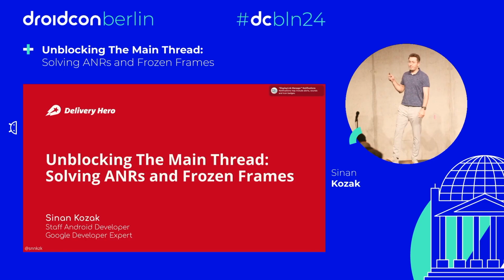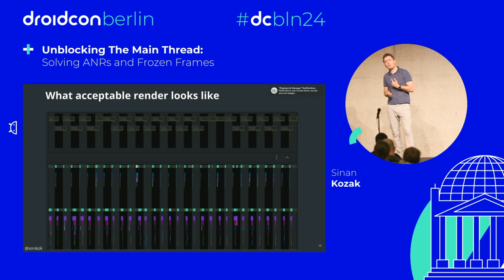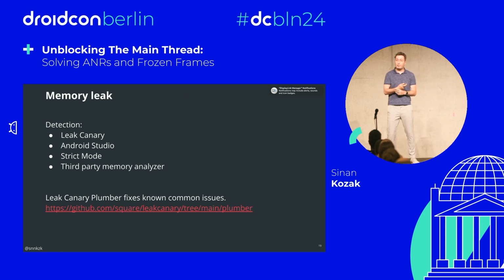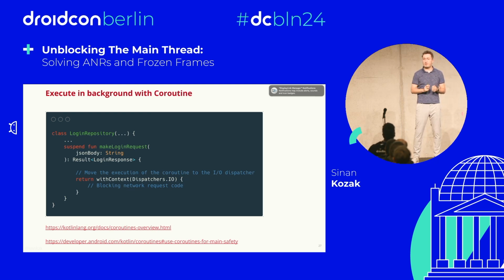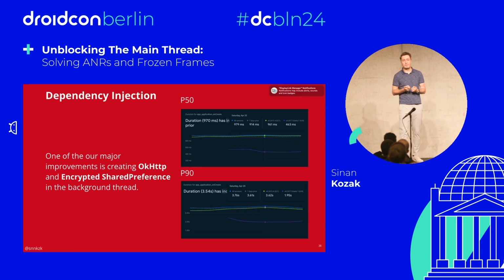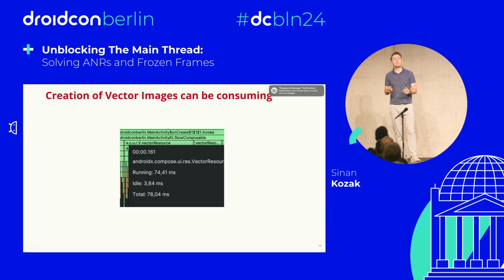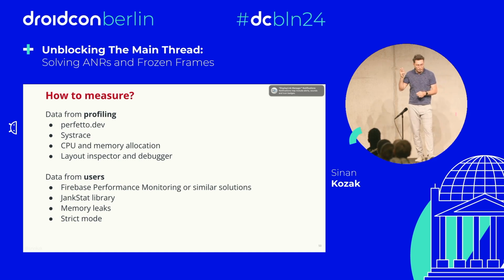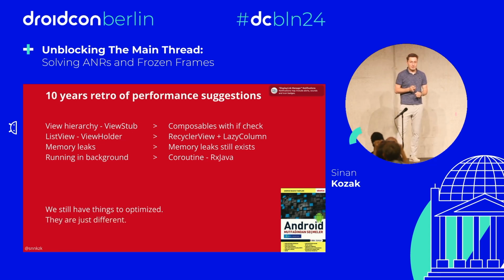Unblocking The Main Thread: Solving ANRs and Frozen Frames - Sinan Kozak | droidcon Berlin 2024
🎤 Talk: Unblocking The Main Thread: Solving ANRs and Frozen Frames
👤 Speaker: Sinan Kozak
📍 Event: droidcon Berlin 2024
📅 Date: July 3rd-5th,2024